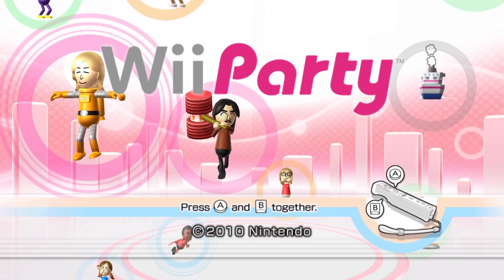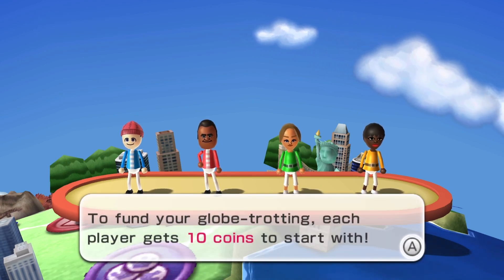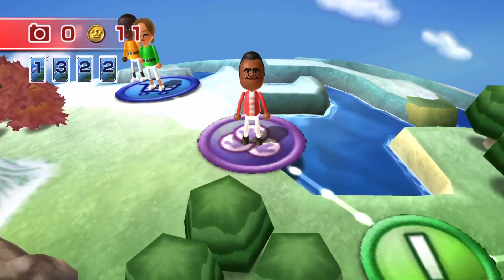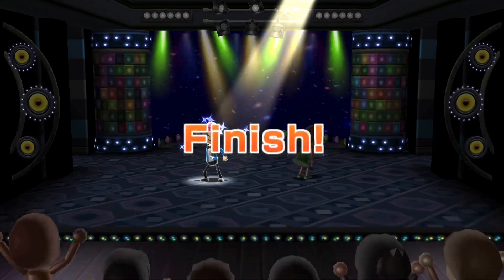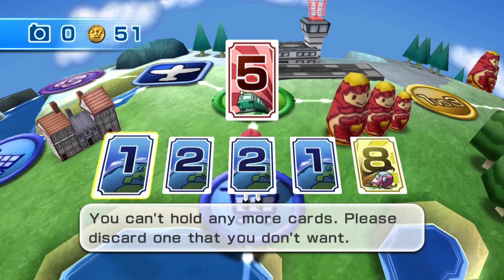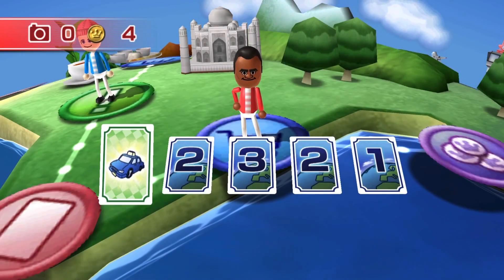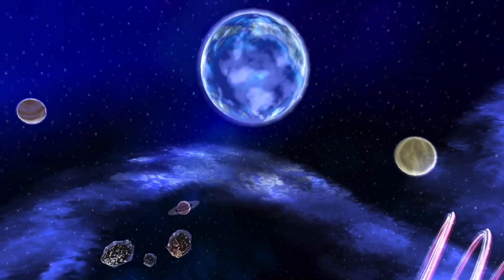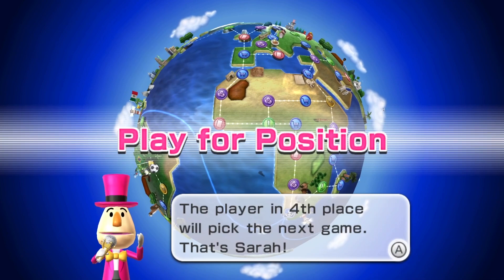Kirby BPM goes globe-trotting with Beginner difficulty Miis in Wii Party.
This and Swap Meet are the 2 games I've barely played, I've played Bingo more times than these 2.